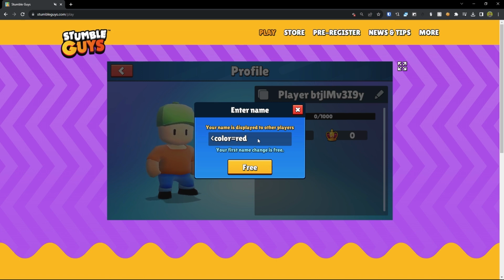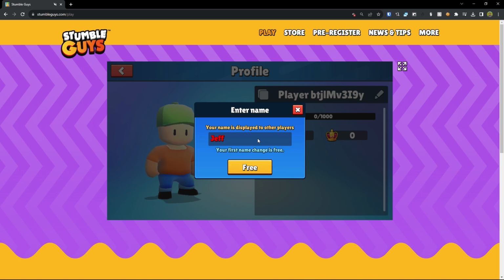How To Change Your Name to Red in Stumble Guys (EASY 2026)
In this easy tutorial, I will show you How To Change Your Name to Red in Stumble Guys. Looking to stand out in Stumble Guys by changing your name to Red? You're in the right place. In this video, we'll guide you through the simple process of How To Change Your Name to Red in Stumble Guys. Whether you want to show off your style or simply have fun, our step-by-step tutorial will help you achieve it. Watch now and become the Red sensation in Stumble Guys! Let's dive in!

Timestamps:
0:00 | Intro Video
0:10 | Change Your Name to Red in Stumble Guys
0:51 | Outro Video